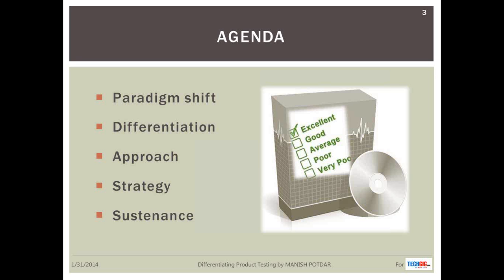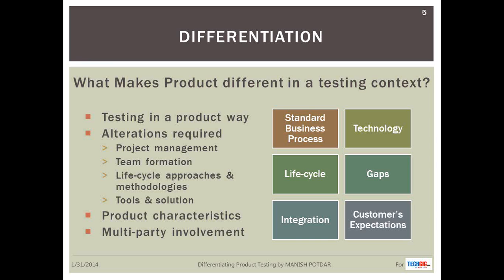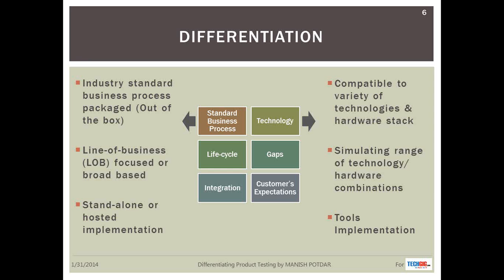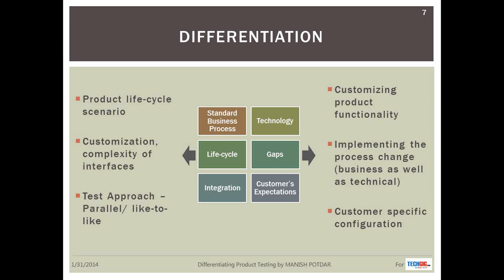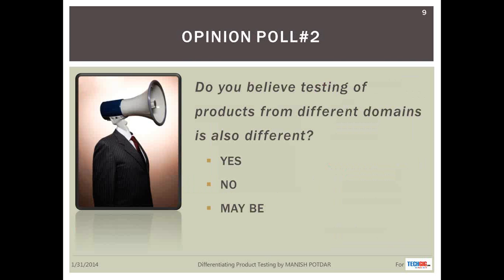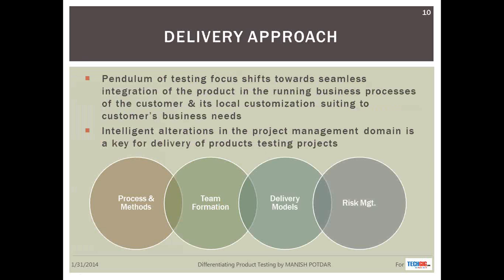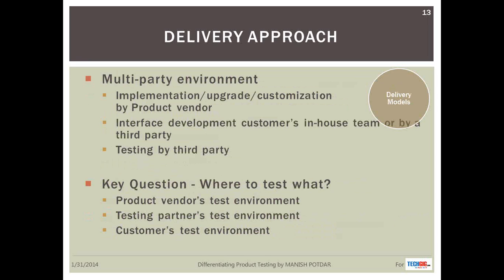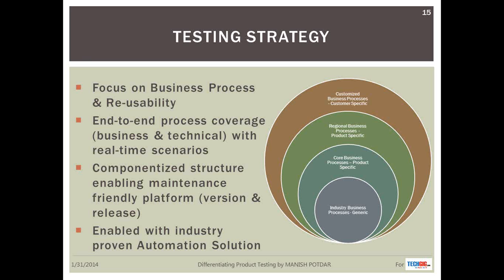Differentiating Products Testing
What makes Product different?
Managing Product Testing Delivery
Platform Based Testing Strategy
Product Development Competency